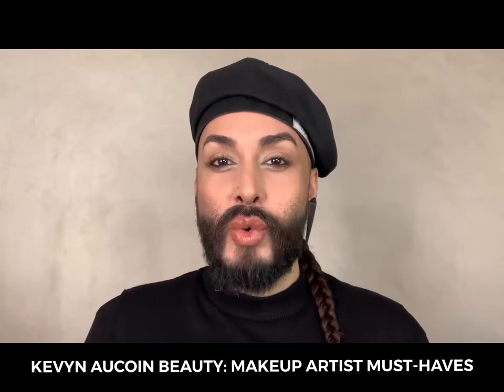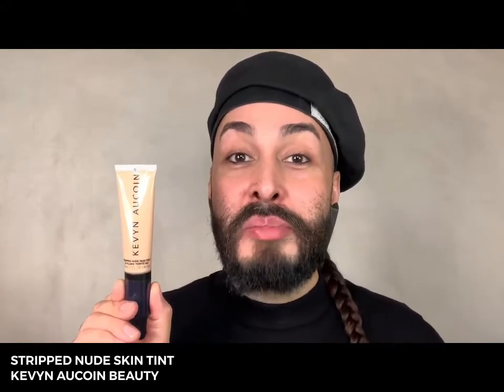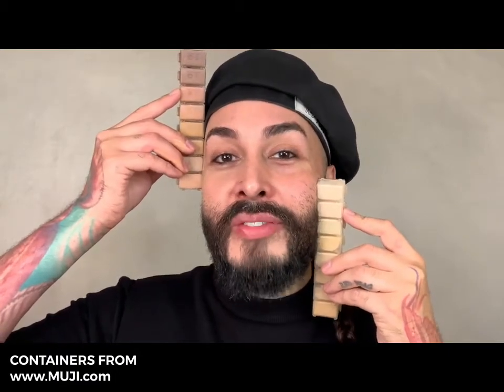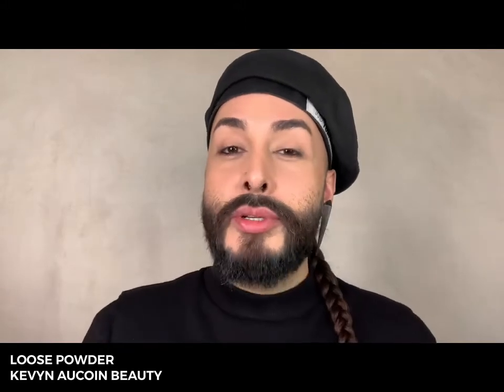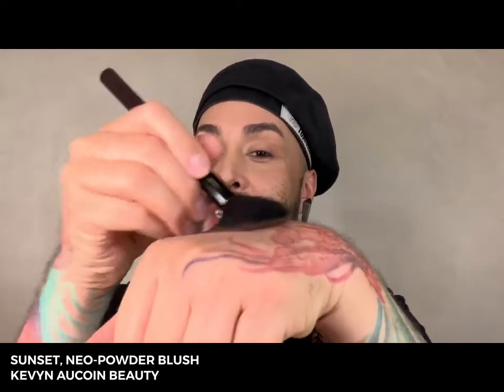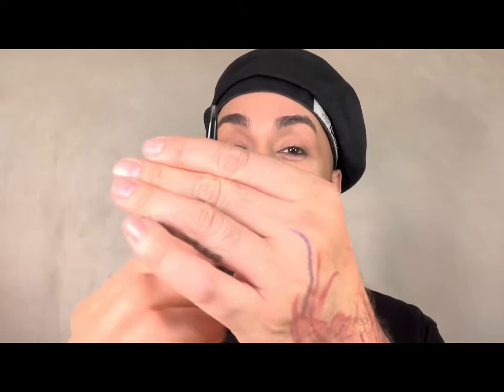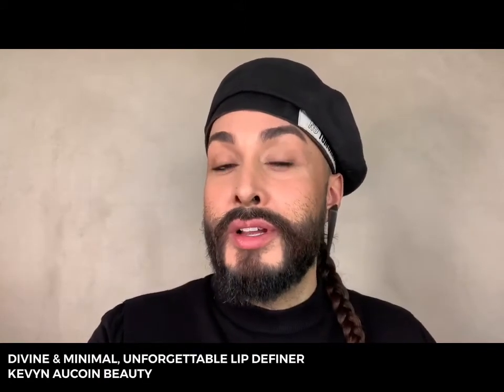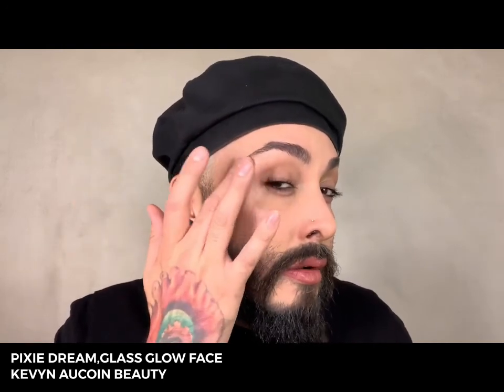Makeup Artist Must Haves | Kevyn Aucoin